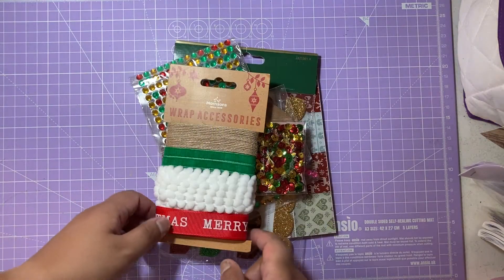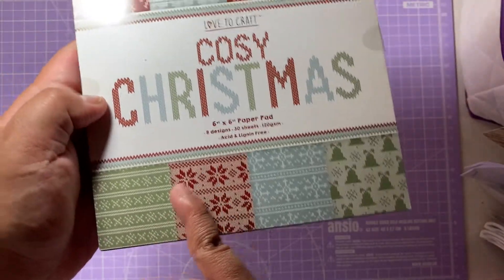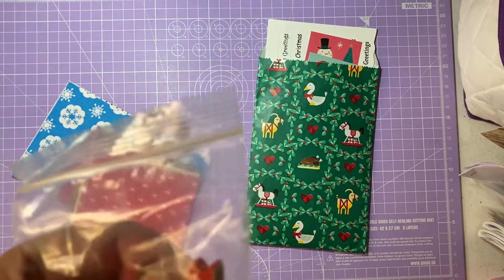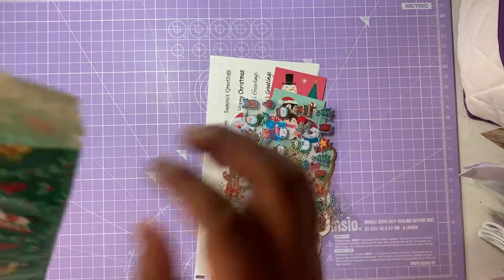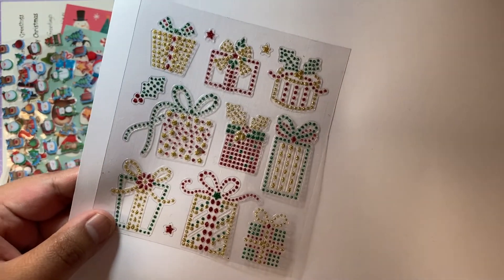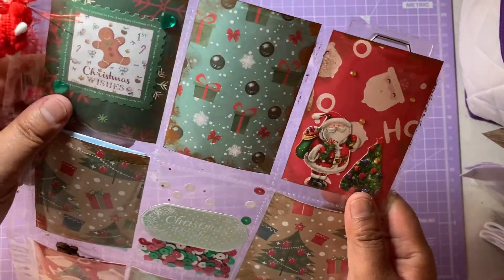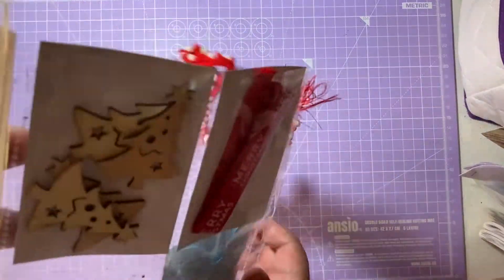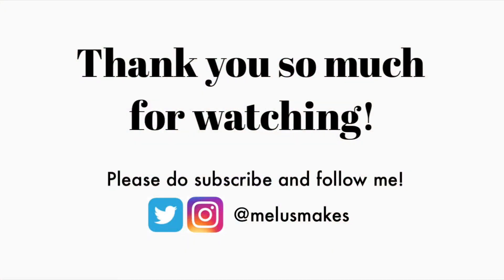Christmas Pocket Letter Swap from Kim! August 2021 | Melus Makes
// All content on this channel is aimed for those who are 18 years or over

Thank you so much watching! Today’s video is a Christmas pocket letter swap with Kim Kelly. Kim does not have a YouTube channel but she does have Instagram and that link will be below - please do go over and follow her!

Links -
Kim’s Instagram - @172cherrykim

Thank you for all your support, likes, comments and subscribers so far! I really appreciate your amazing amazing encouragement! Happy Crafting, Mel xoxo